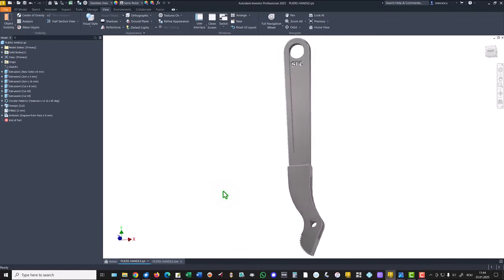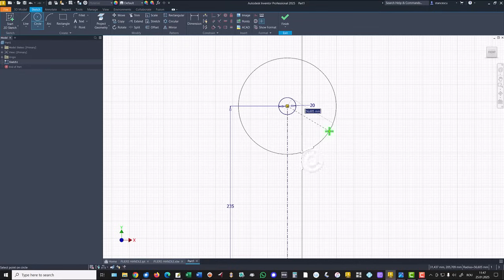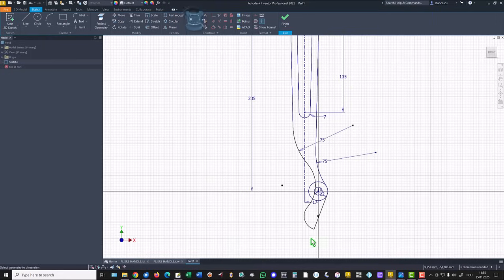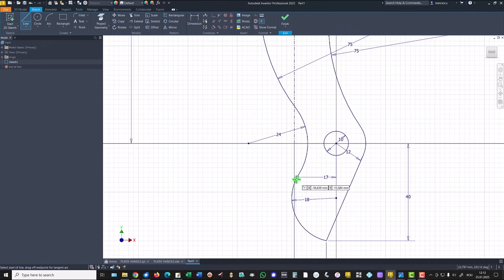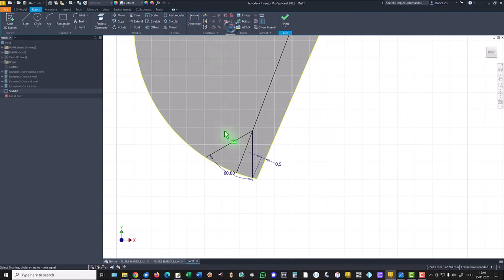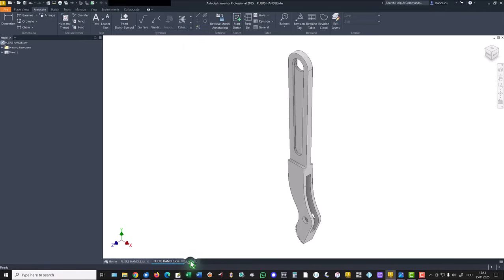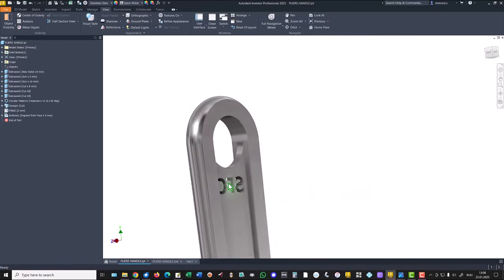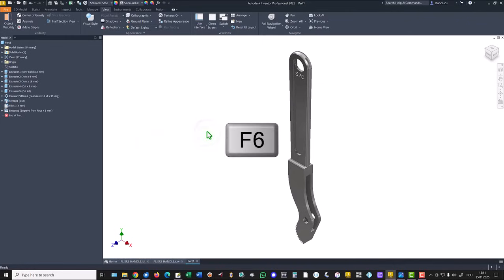Tutorial Inventor - 569 PLIERS HANDLE